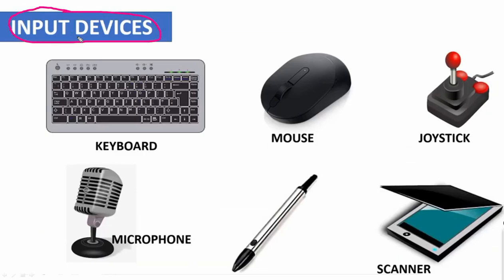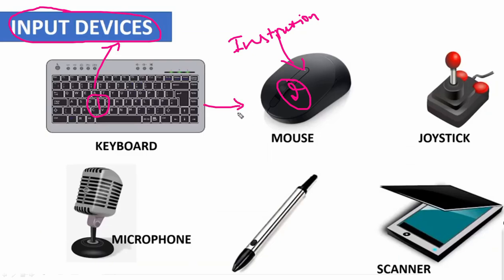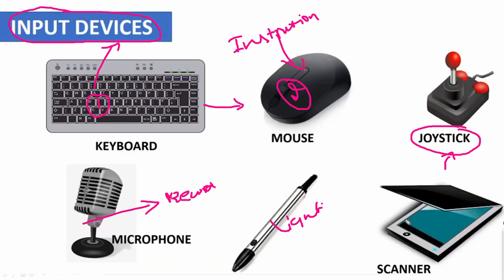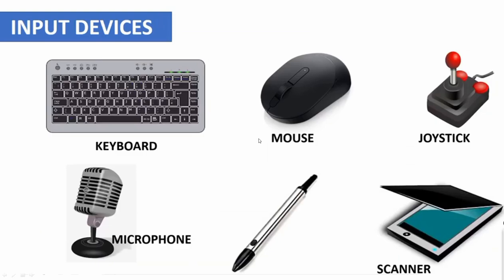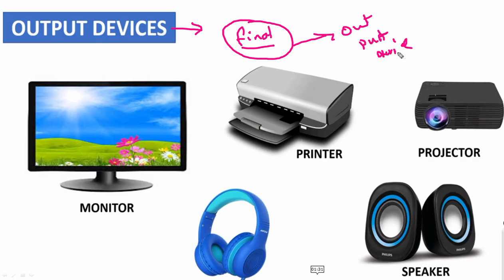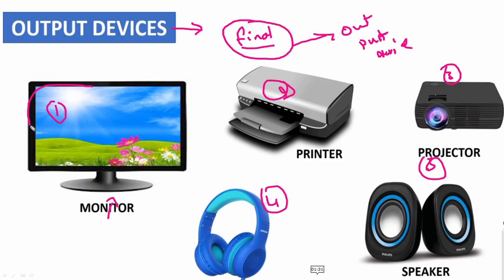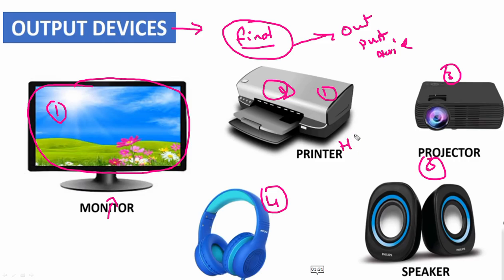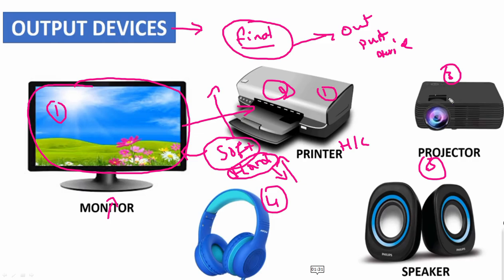inputout computerknowledge hardware ComputerBasics InputDevices OutputDevices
In this video, you will learn about the input devices (like keyboard, mouse, scanner) and output devices (like monitor, printer, speakers) of a computer in an easy way.
Perfect for beginners and students to understand computer basics!